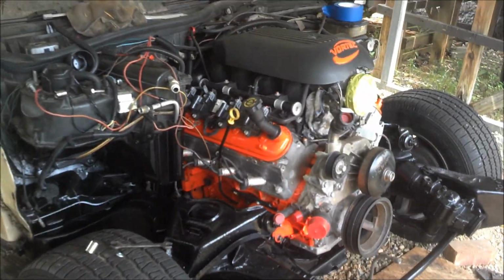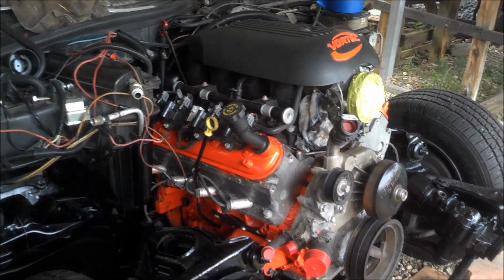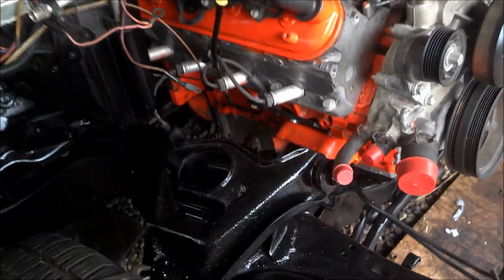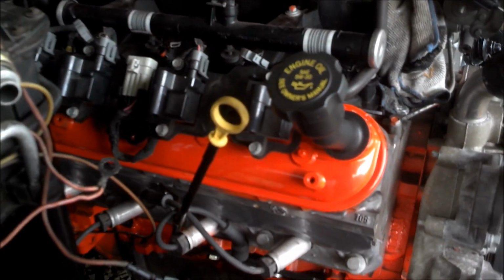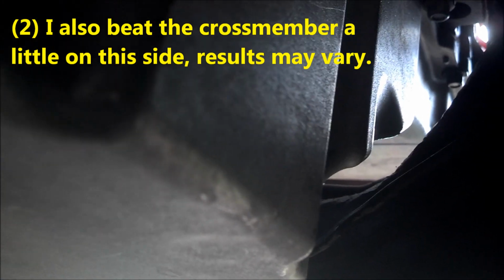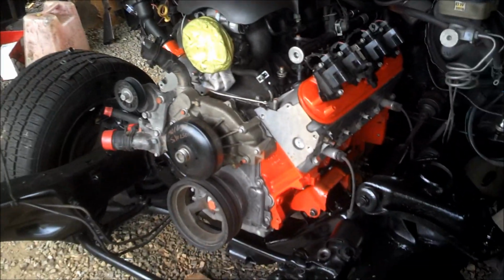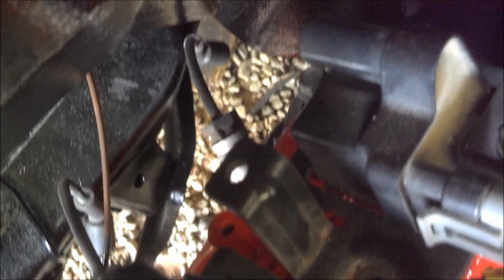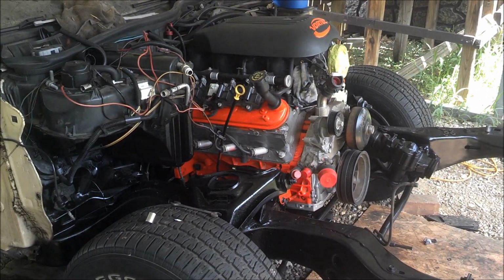1986 Caprice LS Swap !UPDATE?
Whats up everybody!! Heres just a little update on the ls swapped caprice.  I will be uploading progress as it happens.  This is being done on a tight budget so bare with me here.  A little here a little there is how its gonna be done.